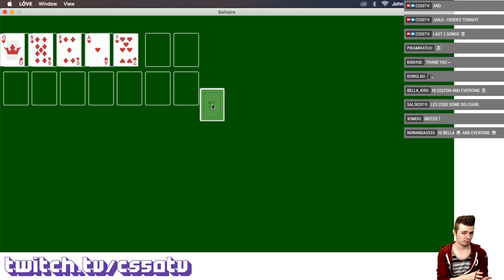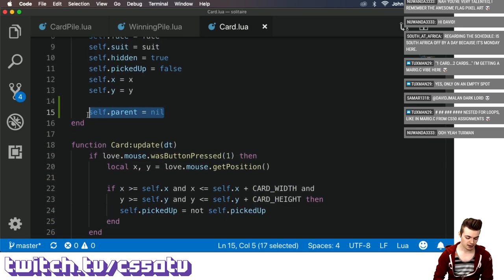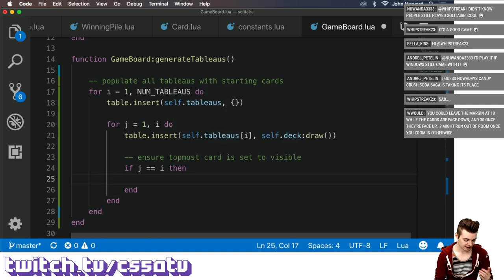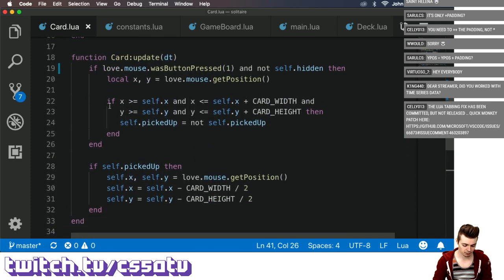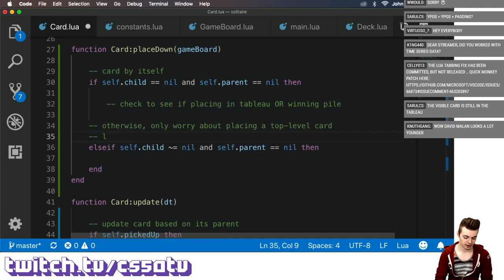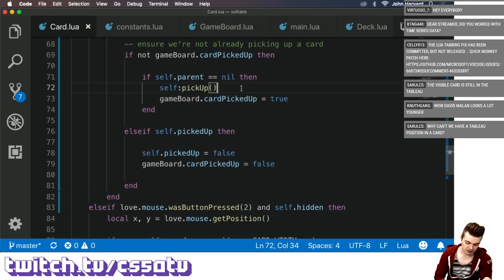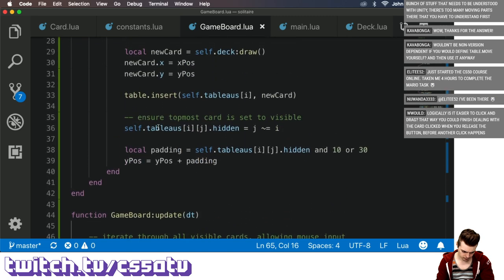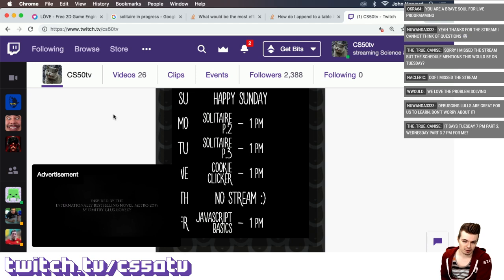SOLITAIRE PART 2! - CS50 on Twitch, EP. 41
Join CS50's Colton Ogden for the second of three parts implementing Solitaire from scratch in LÖVE and Lua. In this episode, we explore laying out the tableaus, "Z-indexing" in the context of our game (in line with a special guest appearance!), discussing parenting, and more.

and be a part of the live chat.